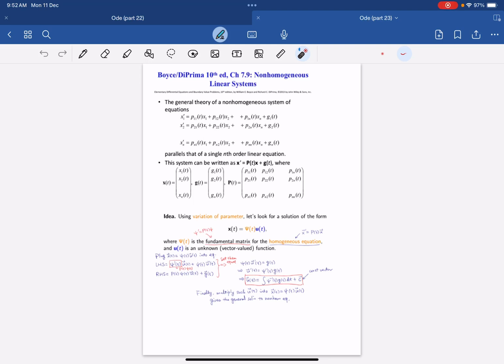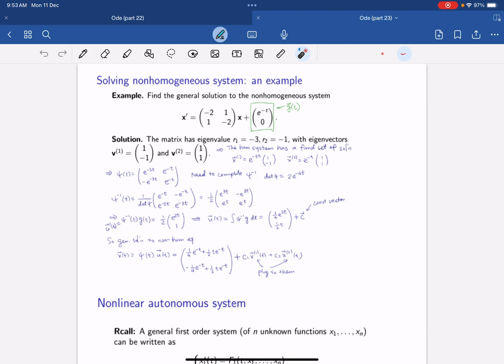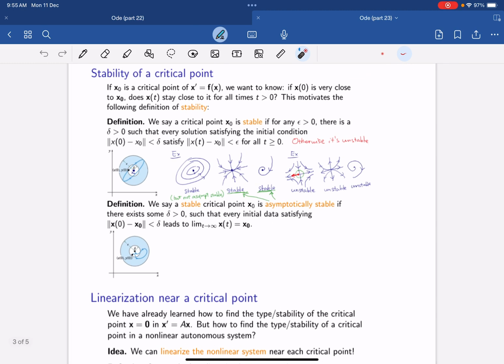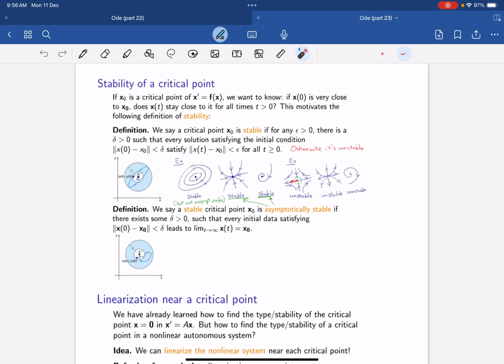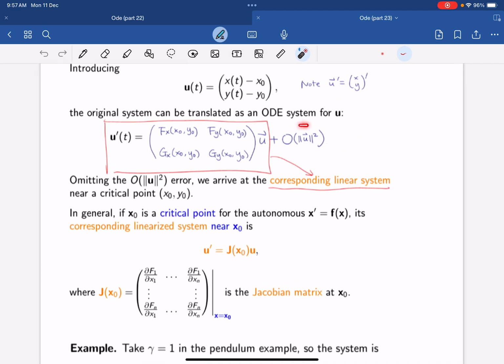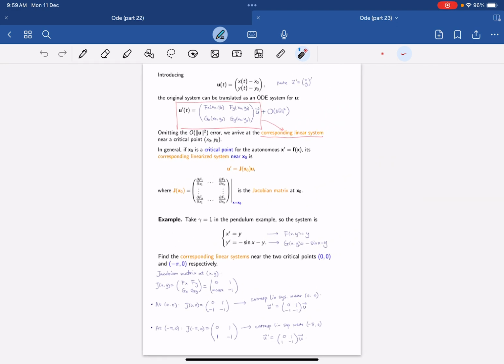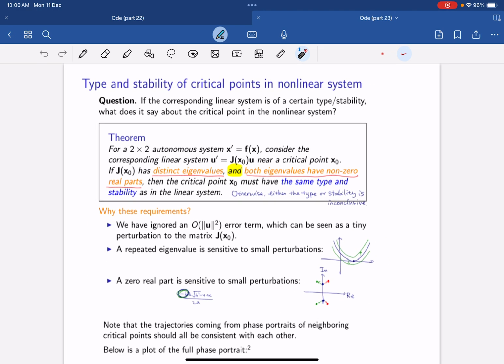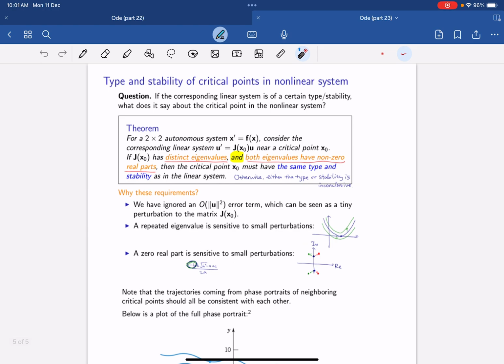Ordinary Differential Equation Lesson 23